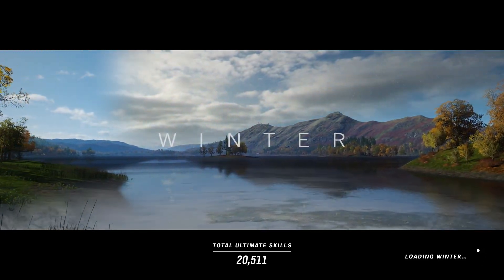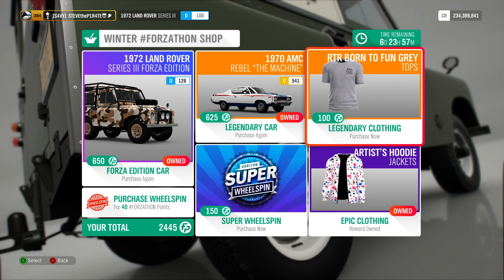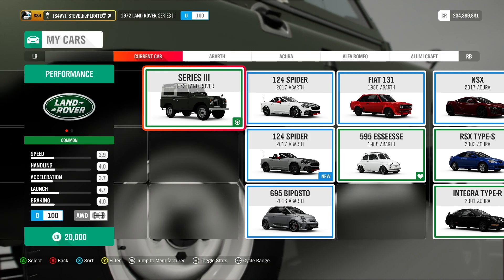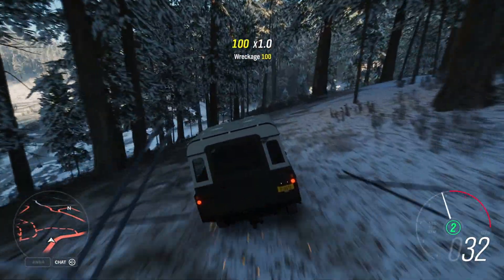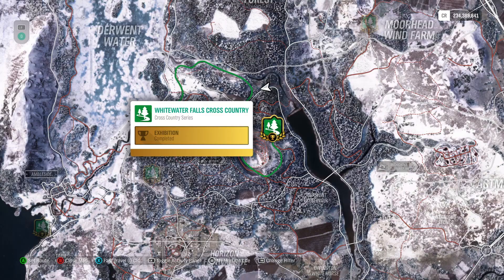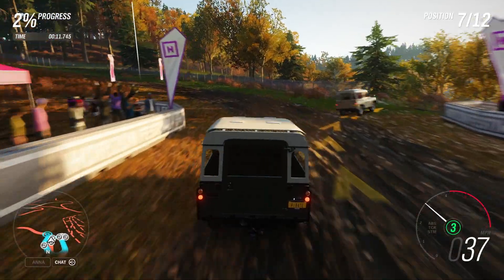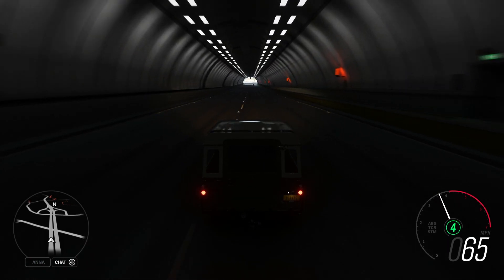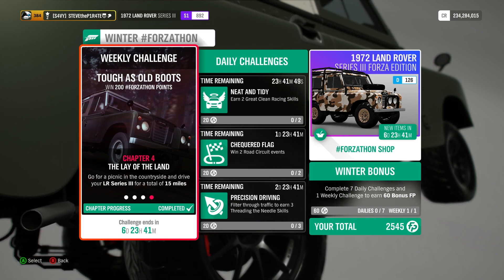FORZA HORIZON 4 WINTER FORZATHON - Tough As Old Boots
TOUGH AS OLD BOOTS FORZATHON
In this video I show you how to complete the challenges during this week's Weekly Winter FORZATHON Challenge, Tough As Old Boots.

Tough As Old Boots Winter FORZATHON event runs from Thursday 21st May 2020 through Thursday 27th May 2020..

TOUGH AS OLD BOOTS FORZATHON Weekly Challenges:

CHAPTER 1 - GO BEYOND ▶︎
Own and drive a slice of British history, the stalwart 1972 Land Rover Series III.

CHAPTER 2 - FIELD TRIP ▶︎
Take the scenic route and earn 20 Wreckage Skills with your LR Series III.

CHAPTER 3 - TRUSTY COMPANION ▶︎
Dust off those cobwebs by winning a Cross Country Series event at Whitewater Falls Cross Country with your LR Series III.

CHAPTER 4 - THE LAY OF THE LAND ▶︎
Go for a picnic in the countryside and drive your LR Series III for a total of 15 miles.

Forza Horizon 4 is a racing video game set in an open world environment based in a fictional representation of the United Kingdom, in a region that includes condensed representations of Edinburgh, the Lake District (including Derwentwater), and the Cotswolds (including Broadway), among others, and features over 450 licensed cars. The game features a route creator which enables players to create their own races. The game takes place in a synchronised shared world, compared to the AI-driven 'drivatars' from its predecessors, with each server supporting up to 72 players. The game is also playable in offline mode.
Players have the opportunity to buy in-game houses which unlock new items, cars and game-play perks.The game features a dynamic weather system that also depicts the change of seasons. The environment in the world will change depending on the season: for example, Derwentwater would freeze over in winter and allow players the ability to drive on the ice to reach areas of the game world that would be inaccessible during all the other seasons. The seasons are fixed across the game's servers, meaning that all players will experience the same conditions at the same time. After completing a prologue series of events which introduce players to all four seasons, the shared-world seasons will change every week, with the changes happening on Thursdays at 2:30 PM BST. The season changes are forewarned to players in the game with a countdown clock, which, when finished, will trigger a short cinematic cutscene showing the previous season changing to the new one, although the cinematic will be delayed for players who are in the middle of an event or activity.
Playground Games have also announced plans for two chapters of downloadable content for the game.The first of these, Fortune Island, was released in December 2018. It includes a new map, a range of additional cars and adds extreme weather conditions to the game. Two car packs have also been released as of 26 November 2018, one including cars from the James Bond films, the other being a collection of Formula Drift cars.
Owing to licensing issues, vehicles from Mitsubishi and Toyota (including Lexus marque with the exception of some offroad racing and pre-customized trucks and Subaru BRZ) are not presented in the base game; Mitsubishi returned on 15 January 2019 with the release of the Free Mitsubishi Motors Car Pack DLC. That same day, however, two dancing emotes ("Carlton" and "Floss") were removed from the game due to lawsuits filed by those dances' creators against Epic Games for their use of the dances as emotes in their game Fortnite Battle Royale. (Source: Forza Wiki)

ADD ME ON XBOX: STEVEtheP1R4TE
ADD ME ON PSN: STEVEtheP1R4TE_
ADD ME ON SWITCH: SW-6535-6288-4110

Video recorded, edited and published by STEVEtheP1R4TE